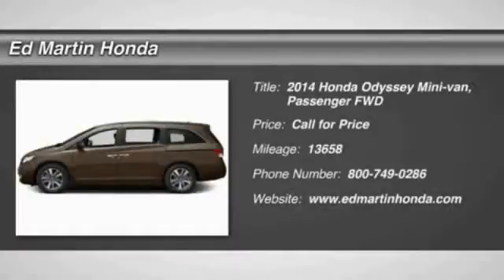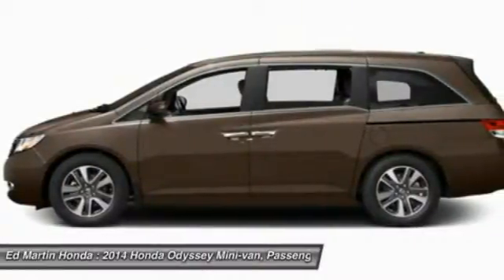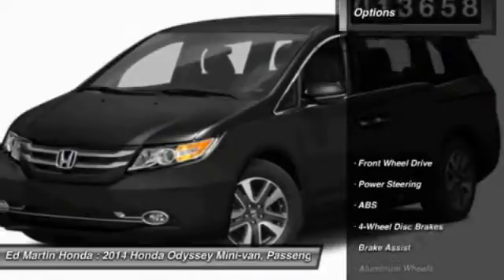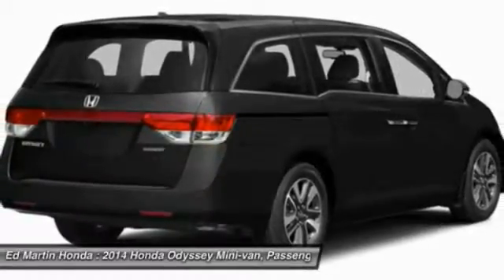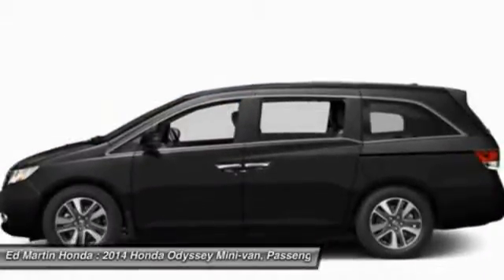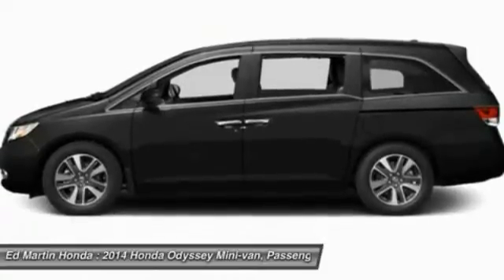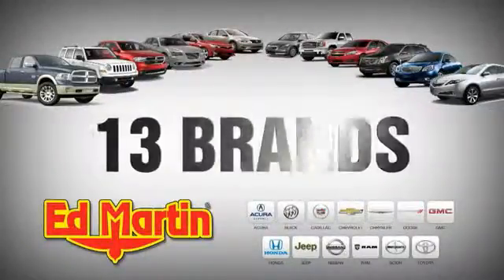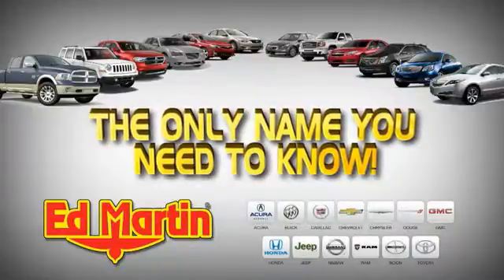2014 Honda Odyssey 2OD4085A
2014 HONDA ODYSSEY Indianapolis, IN
Stock# 2OD4085A

BOUGHT HERE AND SERVICED HERE!, HONDA CERTIFIED!, NAVIGATION!, BALANCE OF FACTORY WARRANTY!, REAR ENTERTAINMENT SYSTEM!, ONE OWNER LOCAL TRADE!, SERVICED & COMPLETE DETAIL!!, HEATED LEATHER SEATS!, GREAT SERVICE HISTORY!, 3RD ROW SEATING!, And POWER SUNROOF!. If you demand the best, this superb 2014 Honda Odyssey is the van for you. It will take you where you need to go every time...all you have to do is steer! Honda Certified Pre-Owned means you not only get the reassurance of a 12mo/12,000 mile limited warranty, but also up to a 7yr/100k mile powertrain warranty, a 182-point inspection/reconditioning.